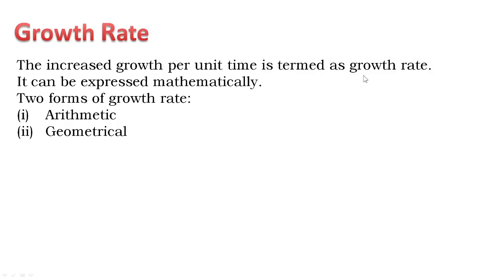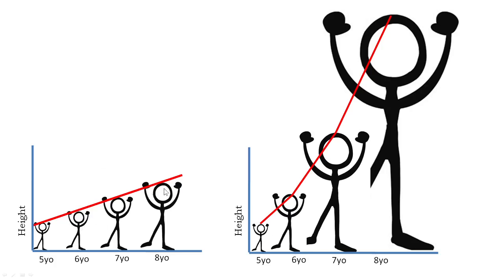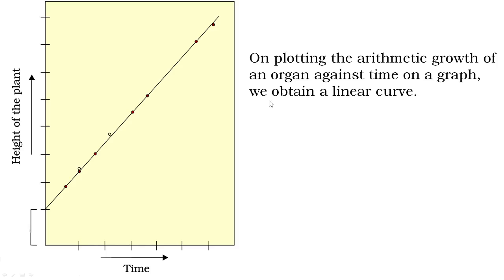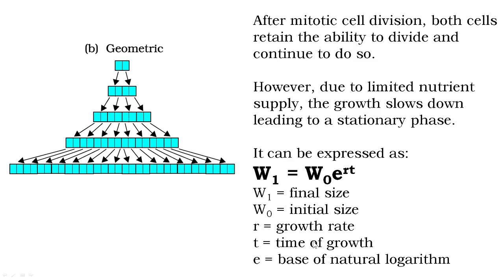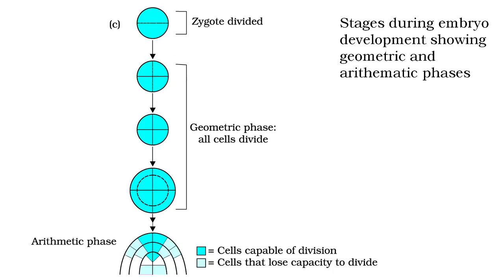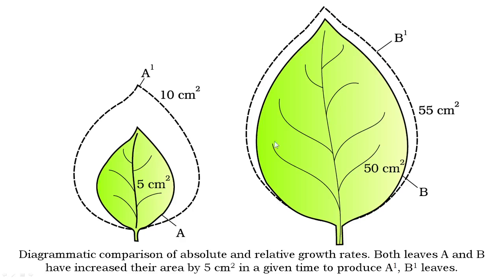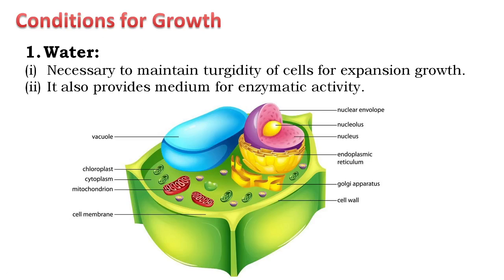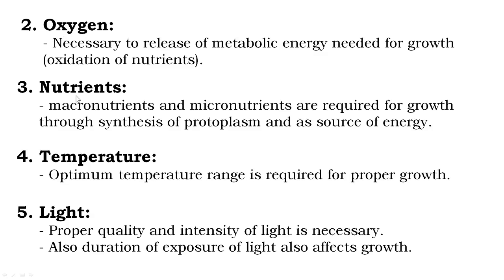Plant Growth and Development - Part 2 (in Tibetan language)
In this we discuss about Growth Rates and Conditions for Growth.